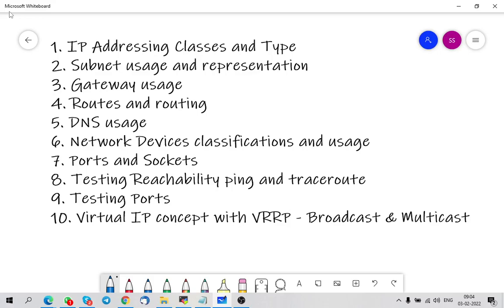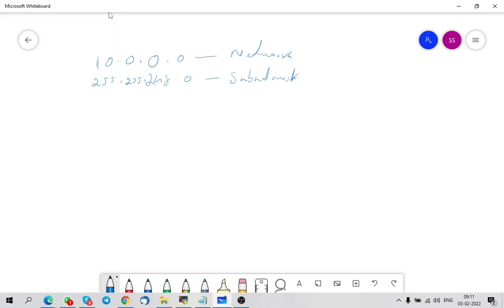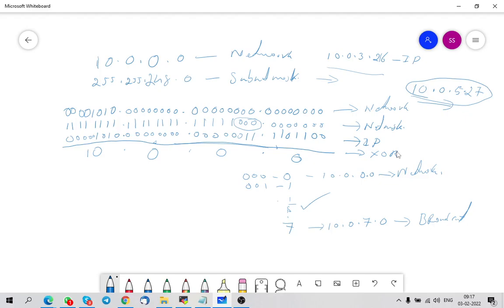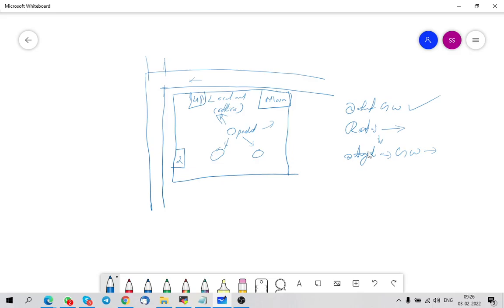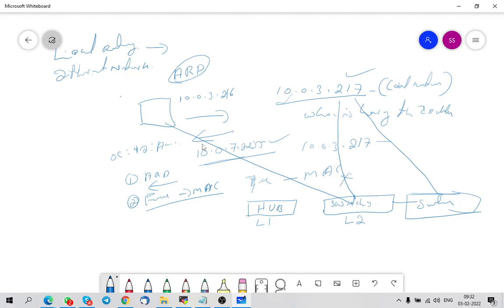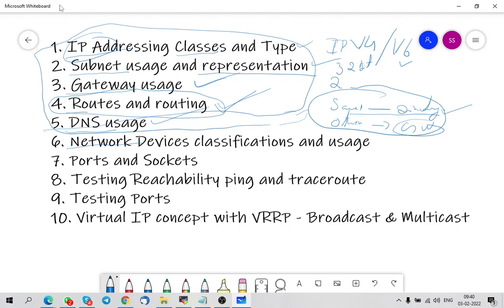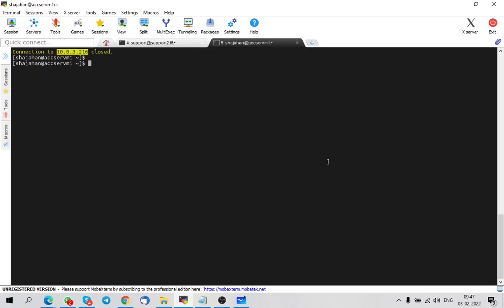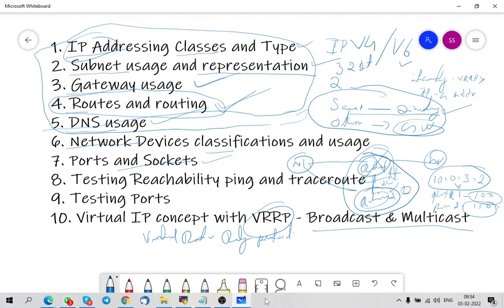Computer (IP) Networking Basics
Hope this Video will help to understand the Computer Networking basics by covering below topics.
1. IP Addressing Classes and Type
2. Subnet usage and representation
3. Gateway usage
4. Routes and routing
5. DNS usage
6. Network Devices classifications and usage
7. Ports and Sockets
8. Testing Reachability ping and traceroute
9. Testing Ports
10. Virtual IP concept with VRRPD - Broadcast & Multicast